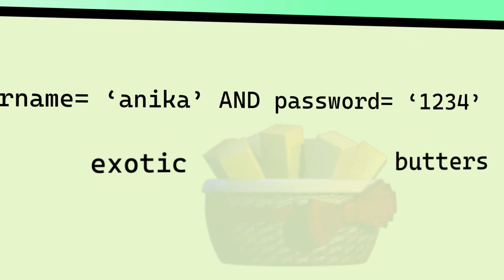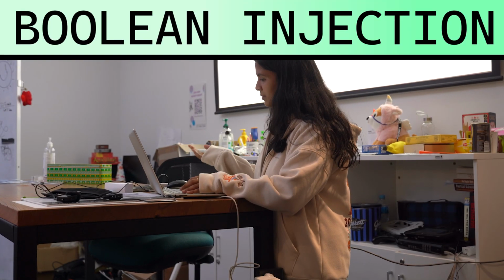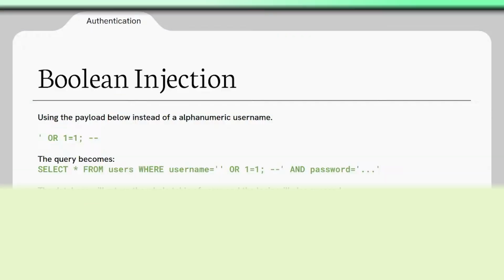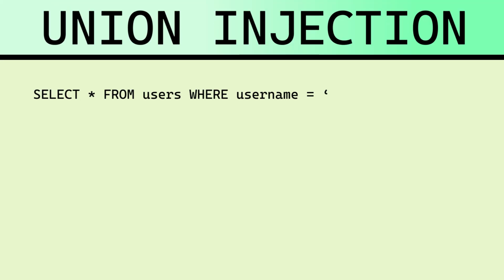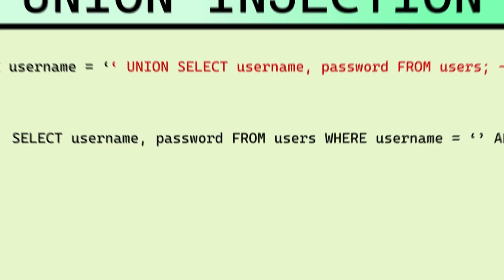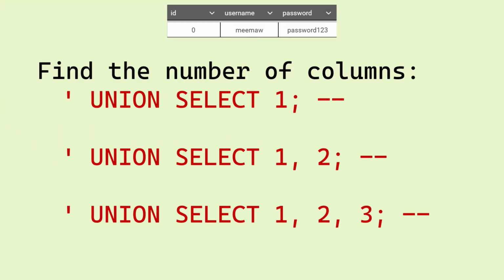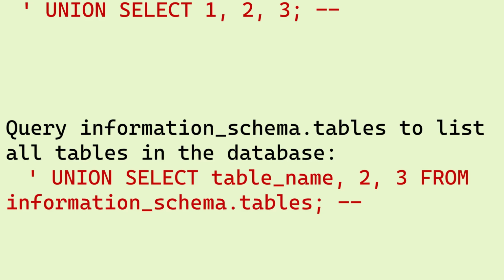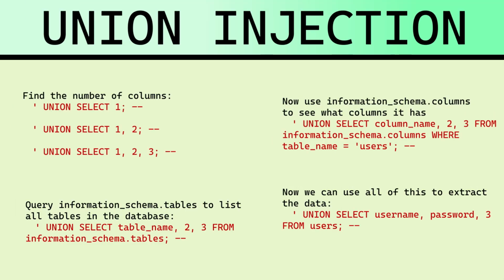SQLi in 3 minutes and 19 seconds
In this video, we crack open SQL injection (SQLi) and look at how a single unescaped quote can compromise an entire backend.

Want to learn more about web security? Check out the full livestream of UNSW SecSoc's 2026 COMP6843 revision workshop

Topics Covered:
- The core vulnerability: how untrusted user input hijacks database logic.
- Boolean injection: attacking WHERE clauses to bypass login pages.
- Union injection: chaining SELECT queries to dump tables directly into the application response.